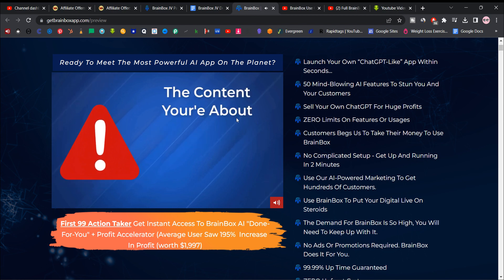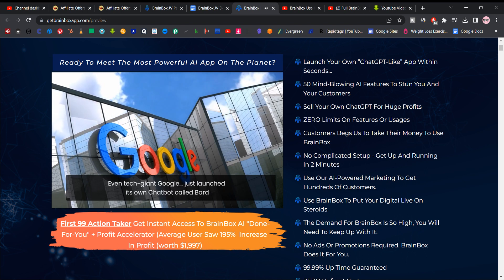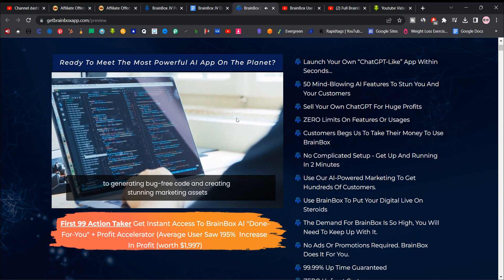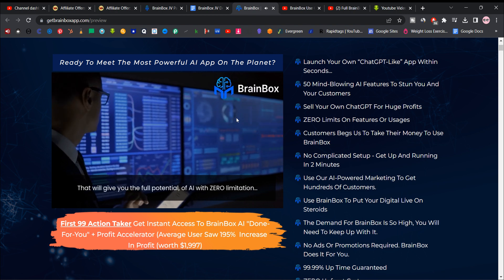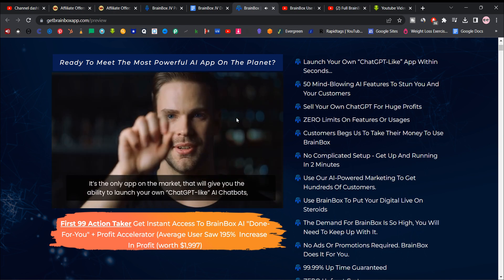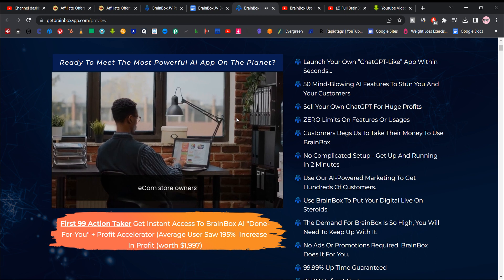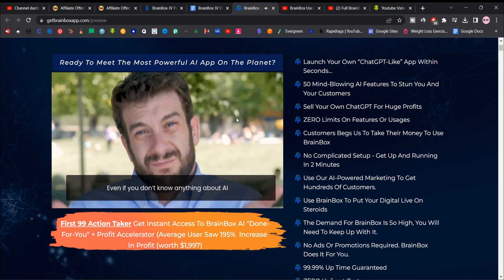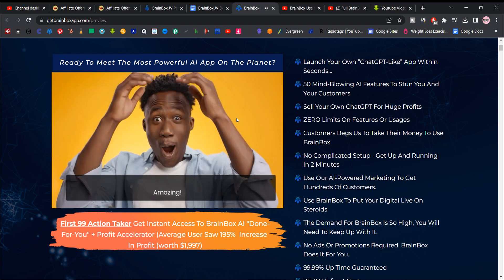BrainBox Review. | Don’t Buy BrainBox Without | seeing BrainBox review and bonuses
💥 BrainBox Review | Full Demo | ChatGPT-Powered App 2023 🎁

 • Full BrainBox Dem...

What is BrainBox?

👉BrainBox is the World's First App That Allows You To Unleash The Power Of AI & Launch Your Very Own “ChatGPT-Like” Intelligent Chatbot That Can Perform A Wide Variety Of Tasks!

*There is nothing our AI Chatbot can’t do… From writing, editing, proofreading, translating…  Even writing complex code and fixing other programmers' mistakes…

*BrainBox will even generate AI-Based art, images and video from any keyword you enter

- Launch Your Own AI Chatbot similar to ChatGPT
- Personalize Your Chatbot with Your Own Style, Name and Logo
- Become the next big player like "ChatGPT" and profit big!
- Take Advantage Of The Built-In 50+ AI Features
- Get Paid From Every Single Search Or Command…
- 34 Beta Testers Made Profit In the First Week…
- Newbie Friendly - Even a 8 Year Old Can Do It...

TIMESTAMPS:
00:00- BrainBox Review Intro
02:35- What BrainBox Review Is All About
04:00- BrainBox Review FE & Upsells Prices
05:30- BrainBox Review Sales Page
09:35- BrainBox Review Software Dashboard
15:45- My Bonuses For BrainBox Review
19:05- BrainBox Review Outro

 • 💥 BrainBox Review...